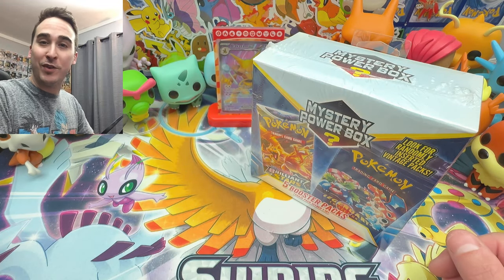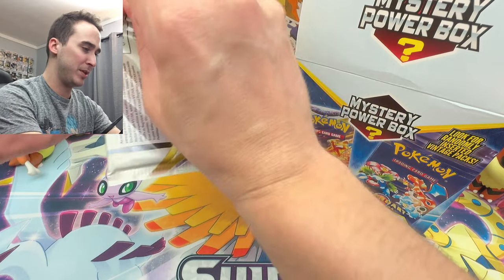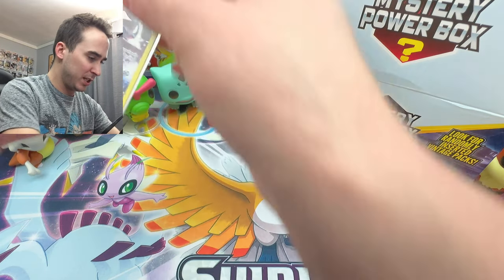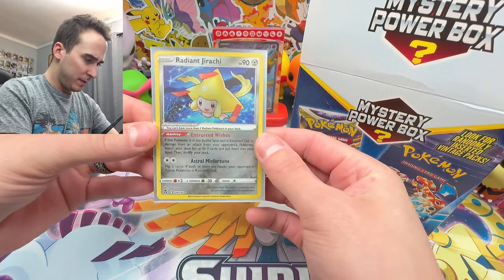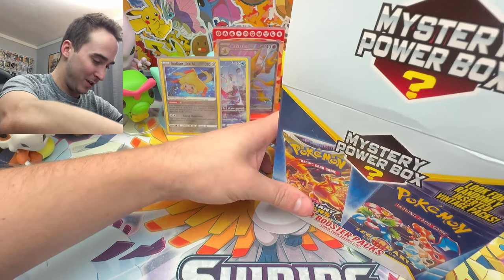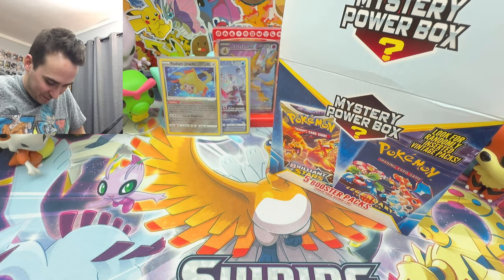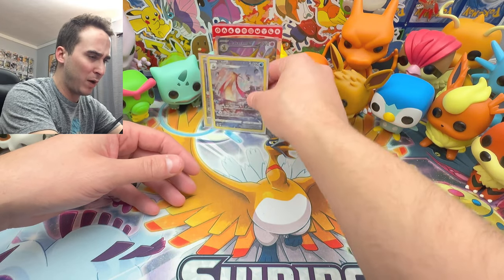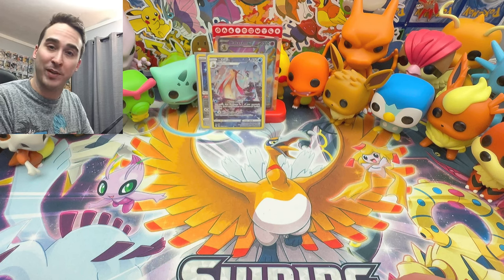(NEW) Pokemon Opening!! MYSTERY BOX!!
Welcome back to The Pokemon Station!! In today’s Pokemon opening, we opened another Pokemon mystery box!! I hope you all enjoyed today’s video! Thank you all for tuning in to this weekends episode! I’ll see you all next Saturday @12pm!!